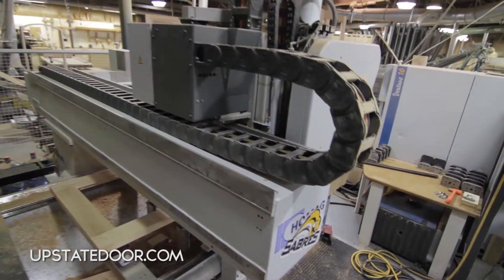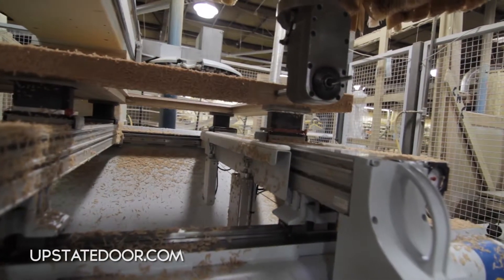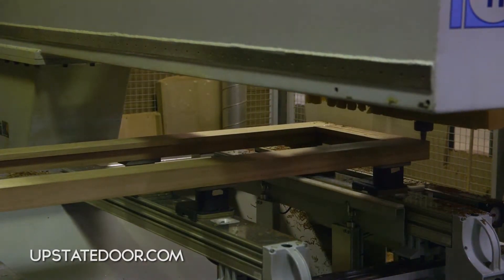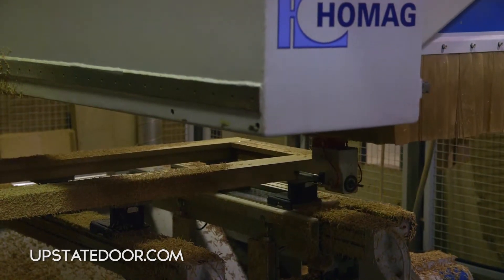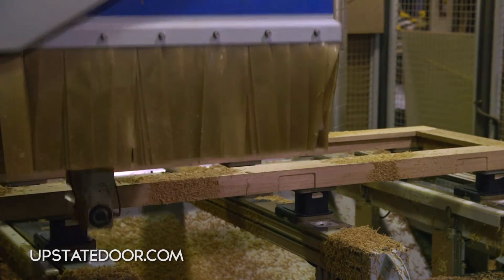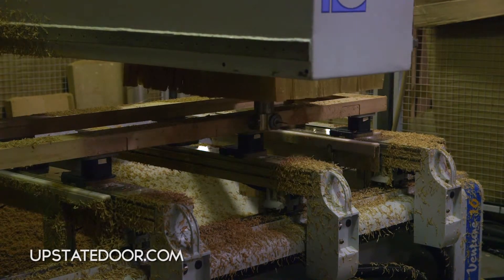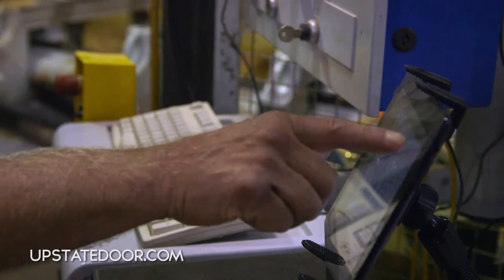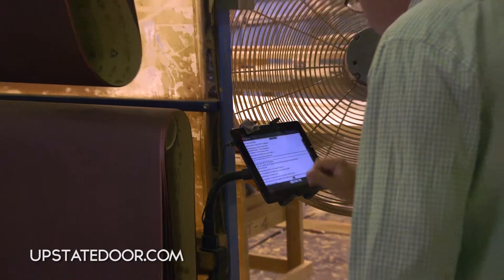UPSTATE DOOR: CNC Machine and Technology